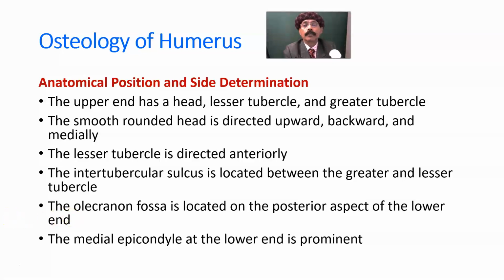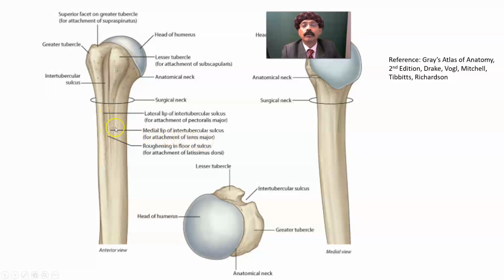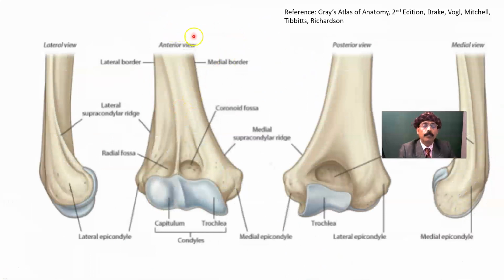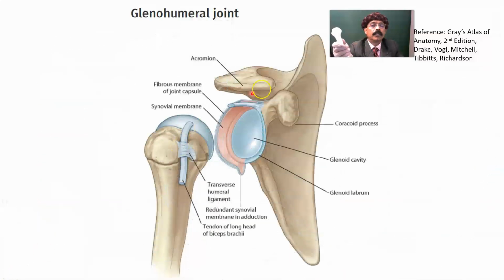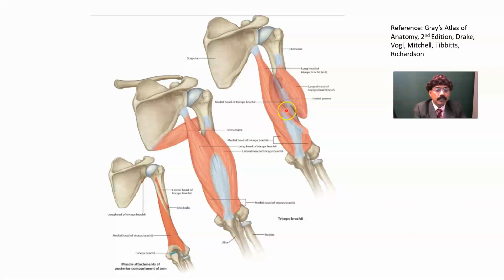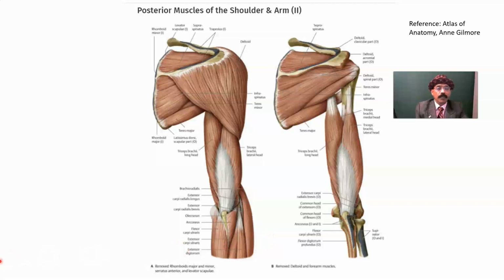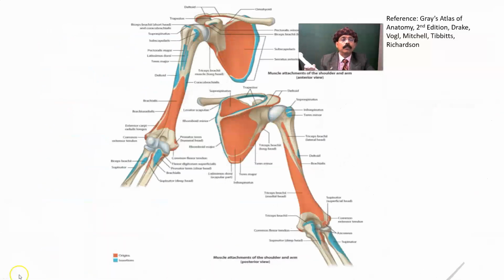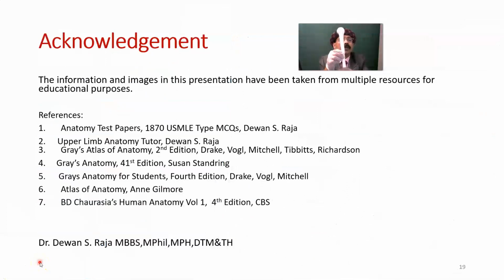Osteology of Humerus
Anatomical Position
Side Determination
Attachments
Bicipital Groove
Radial Groove
Surgical Neck
Nerves Related to the Humerus
Ossification